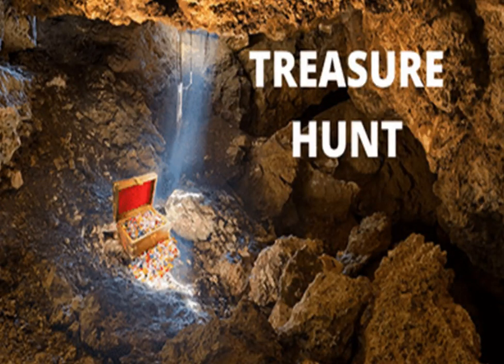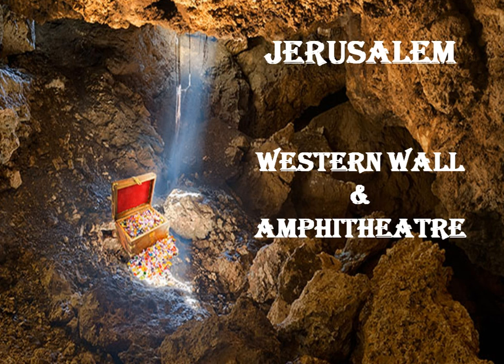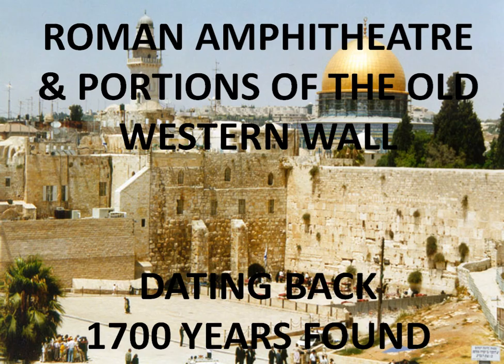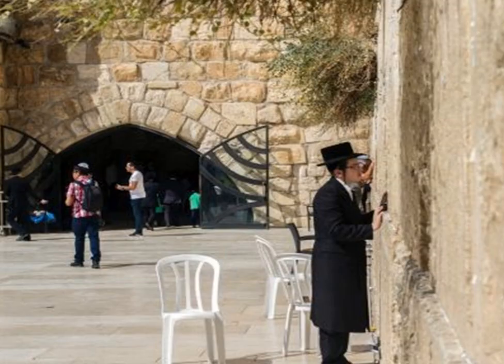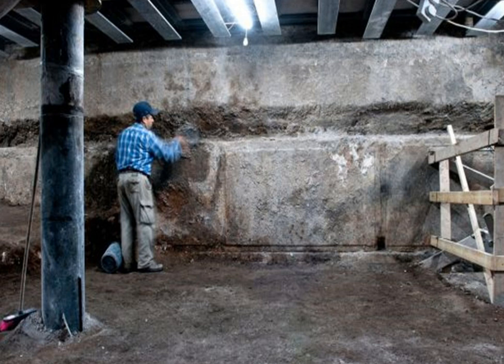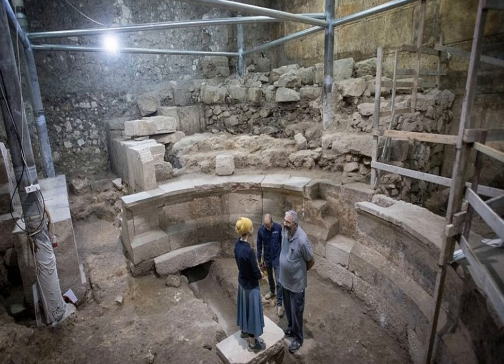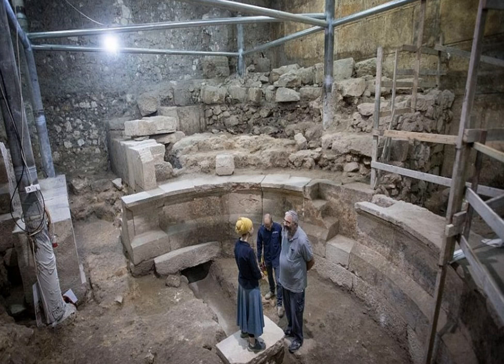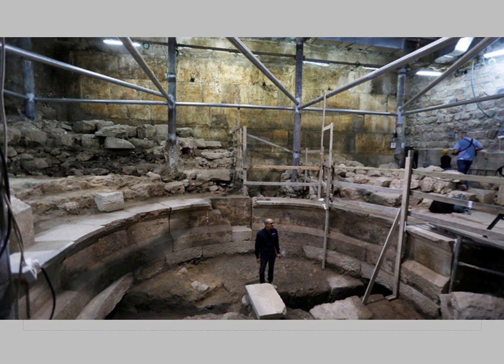JERUSALEM - WESTERN WALL & AMPHITHEATRE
TREASURE HUNT brings you a find and update about the on going excavations of the Old City of Jerusalem.  Check out this short, but informative, presentation.